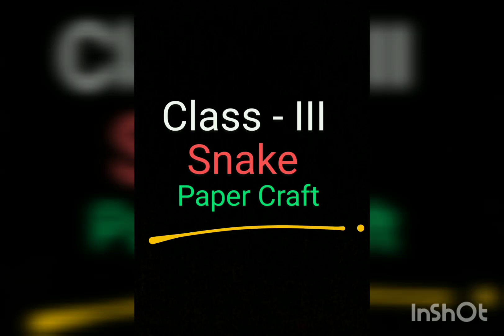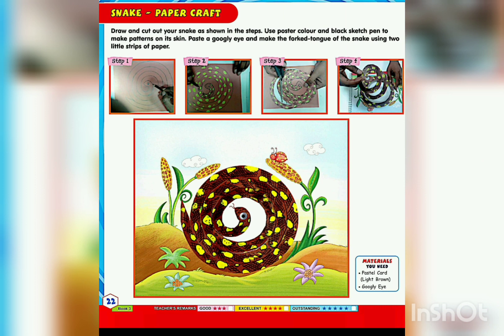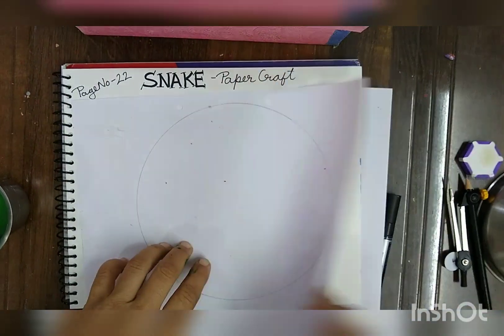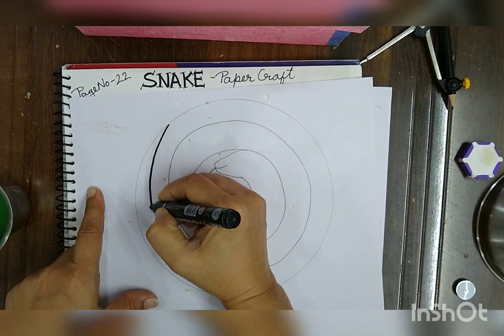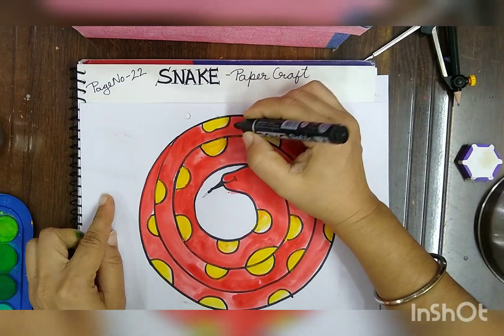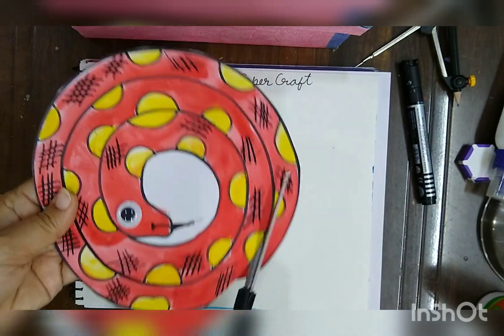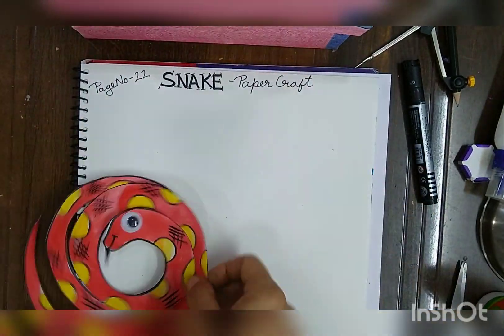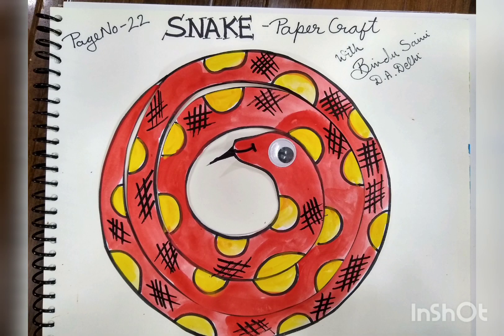Snake for class 3